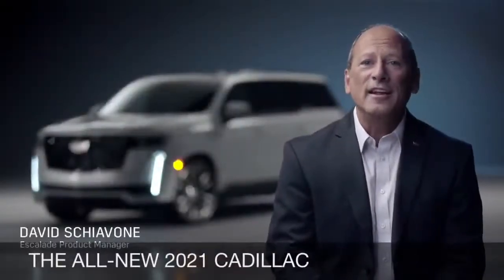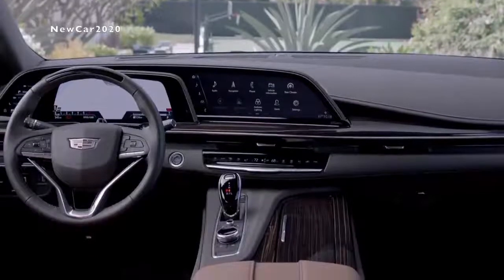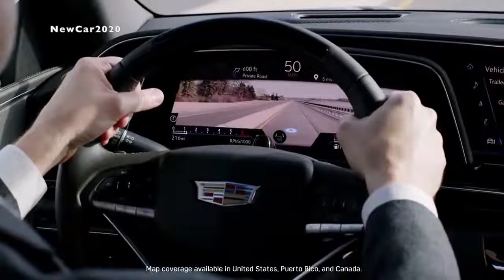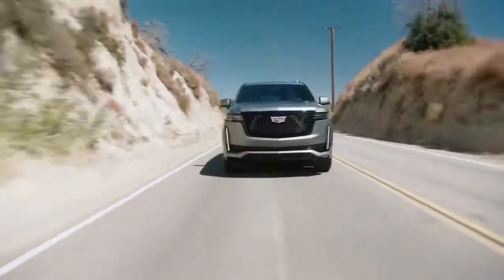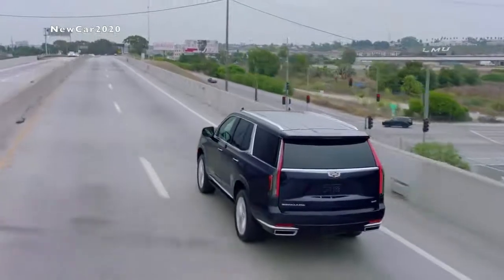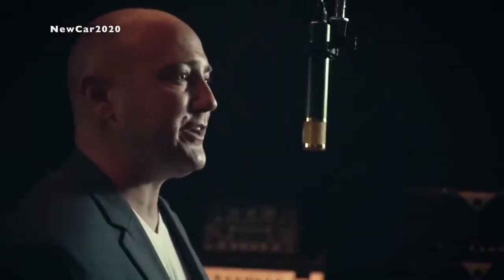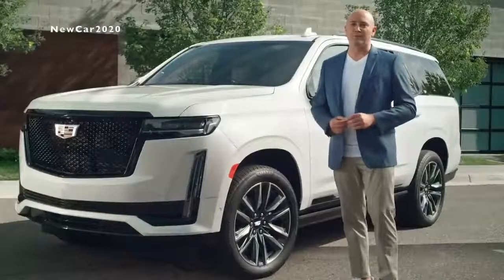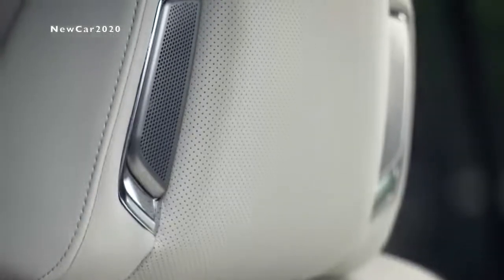All New Cadillac Escalade has defined the full-size luxury segment SUV